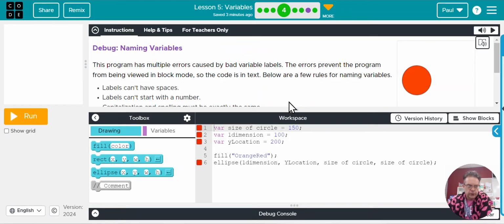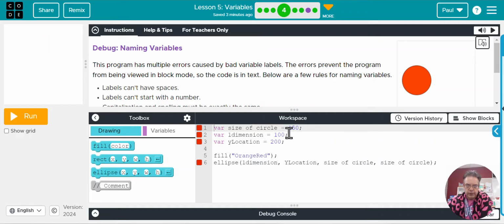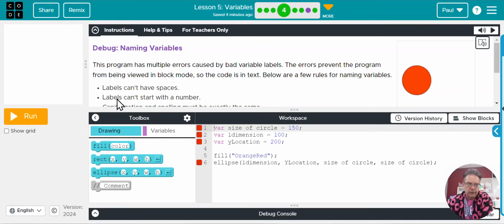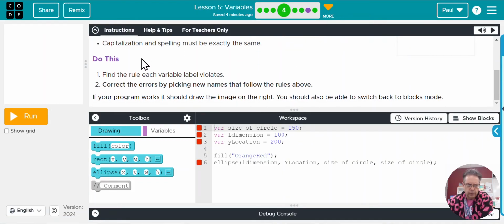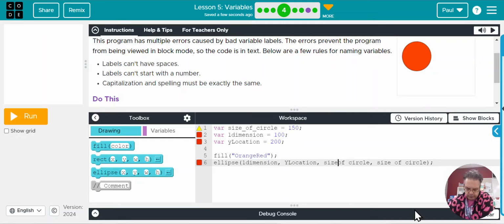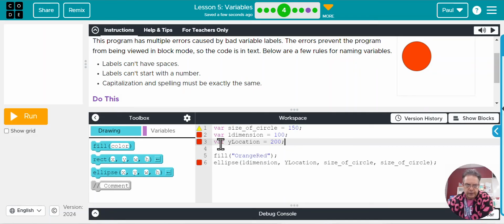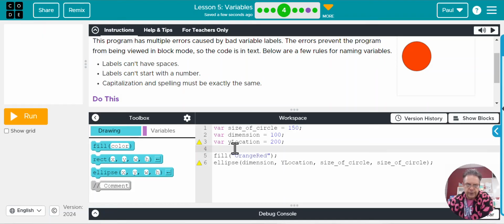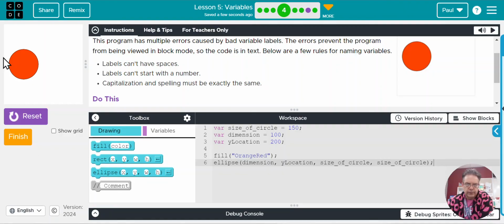Unit 3 Lesson 5 code org Mr Borosky